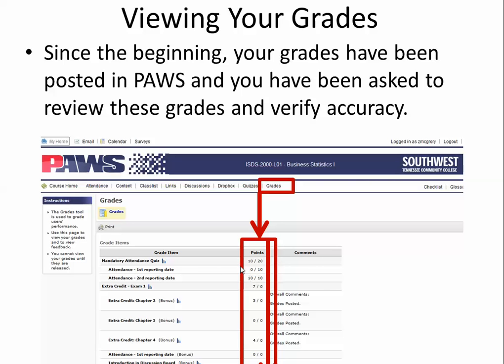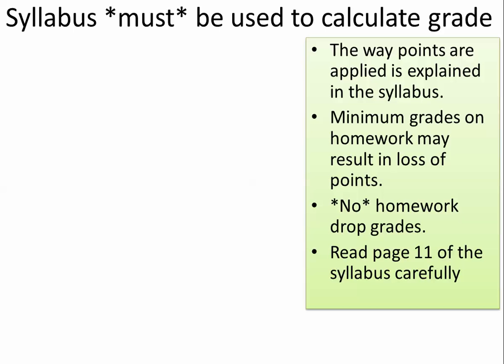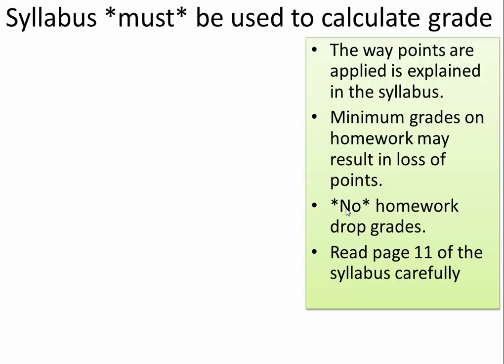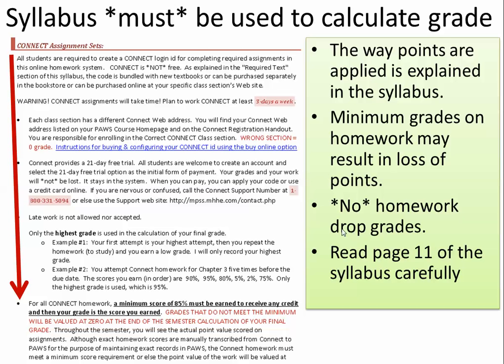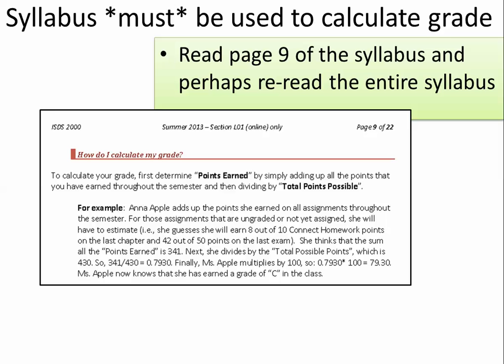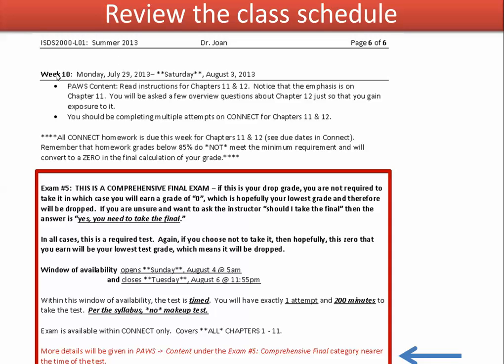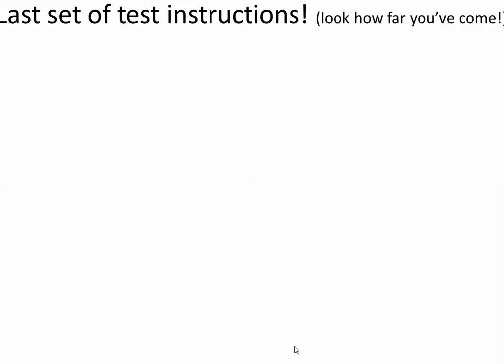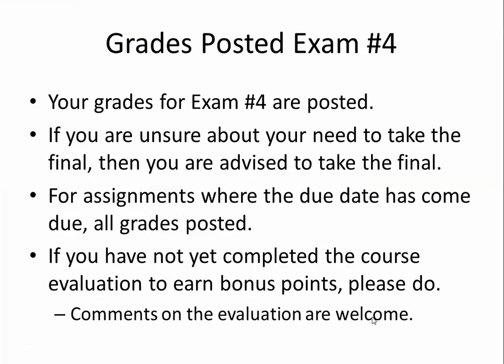2013U Business Statistics - week 10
This video is for students of the 2013 Summer ISD2000: Business Statistics class.  We are near the end of the semester.  Stay strong and focused as we sprint into this last mile!